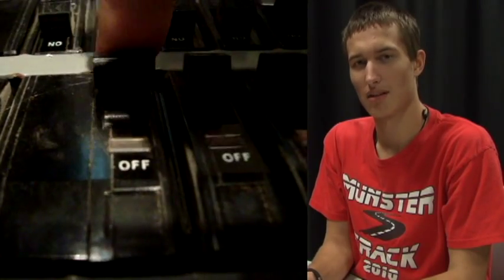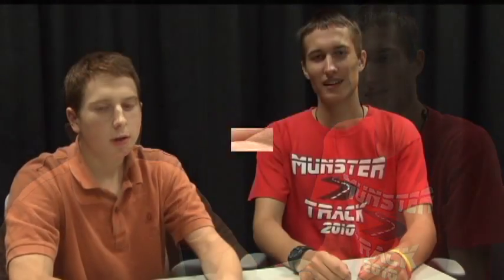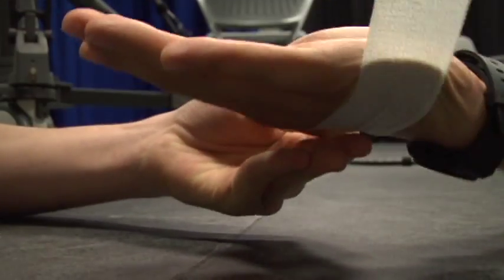How to treat an electrical burn